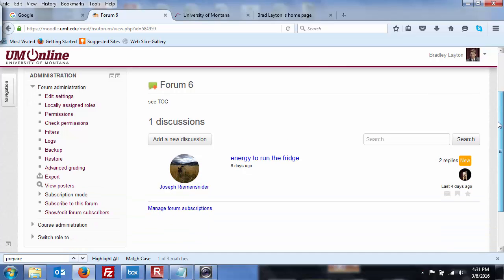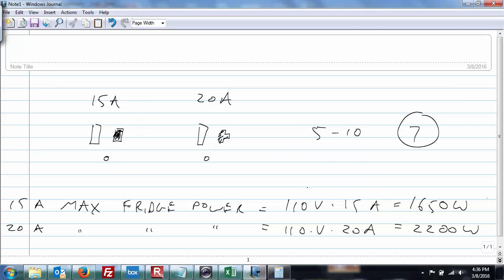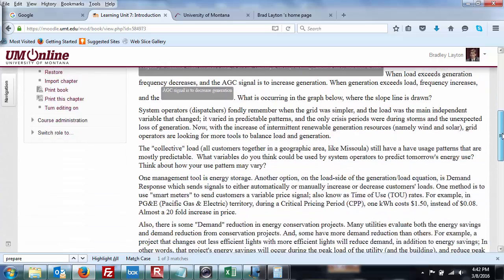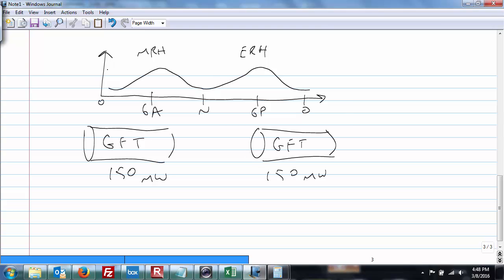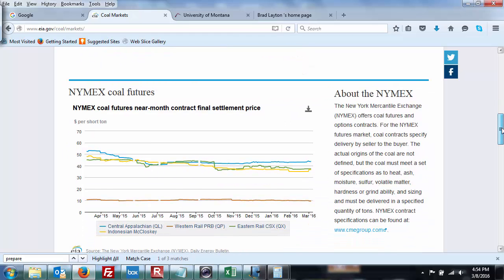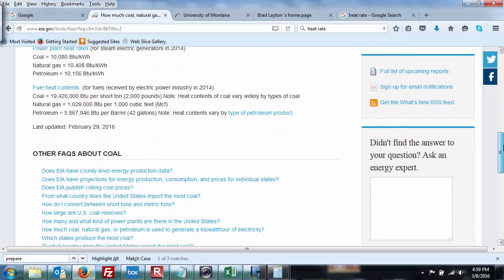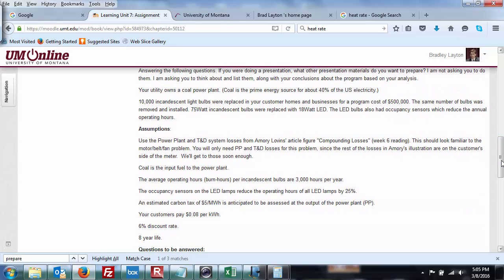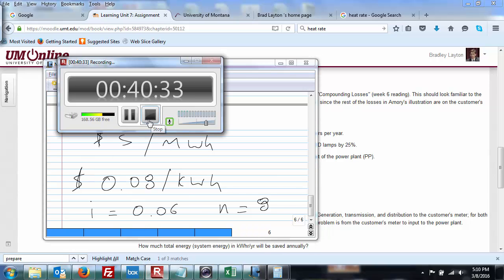ETEC_214_Lecture_07_01_Week_7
Cost of Coal. Montana gives it away!